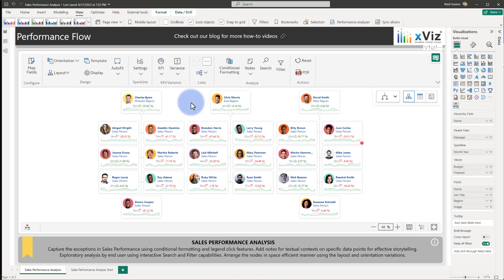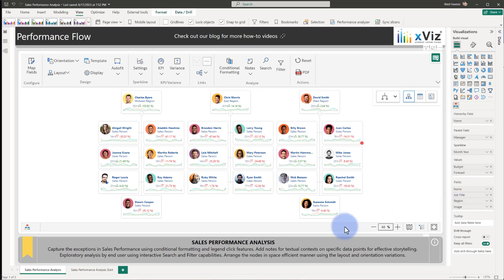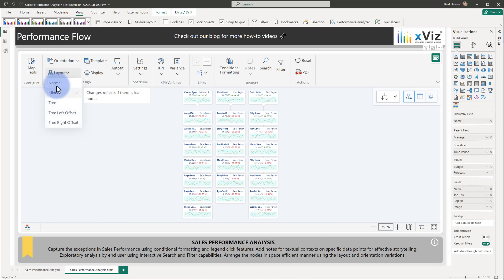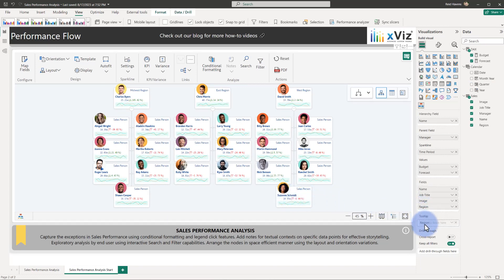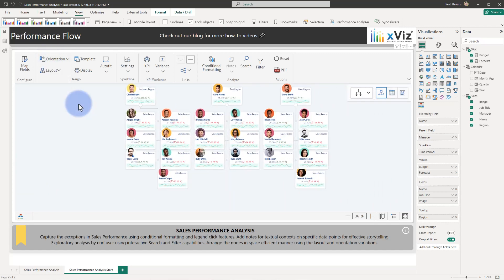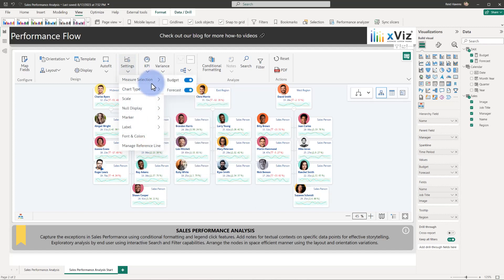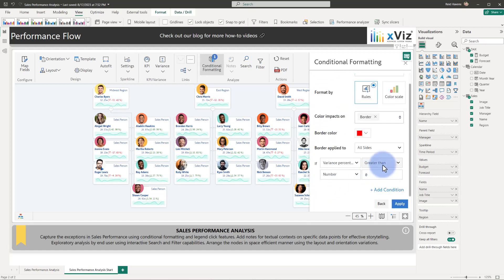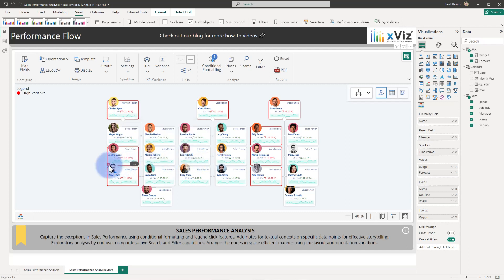A Step-by-Step Guide to Sales Performance Analysis in xViz Performance Flow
In this video, we'll guide you through the process of performing Sales Performance at the regional, departmental, and salesperson levels using Decomposition Trees. Discover how to identify exceptions in Sales Performance through conditional formatting and legend click features. We'll also show you how to add notes for textual context on specific data points, enabling effective storytelling.

 xViz Performance Flow introduces captivating and informative hierarchical visualizations. Be it Process Flows, Organizational Trees, Cost Center Analysis, Sales Analytics, or intricate data structures, we've got your needs covered.